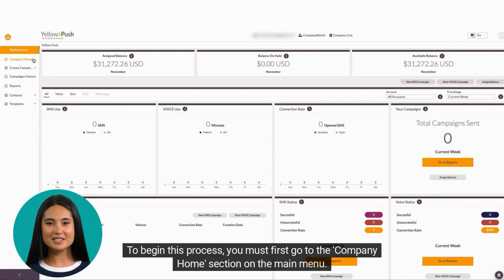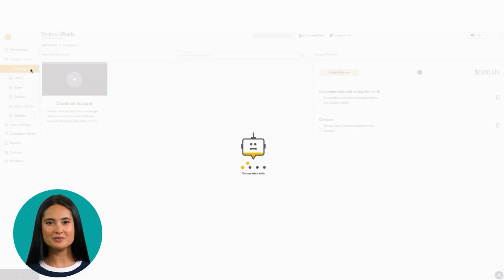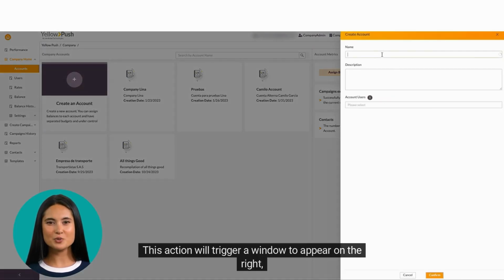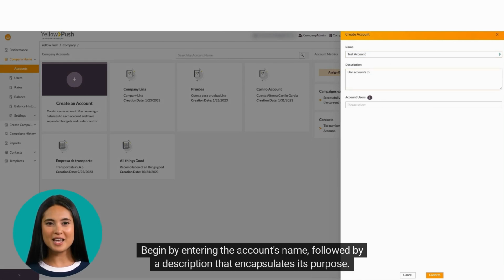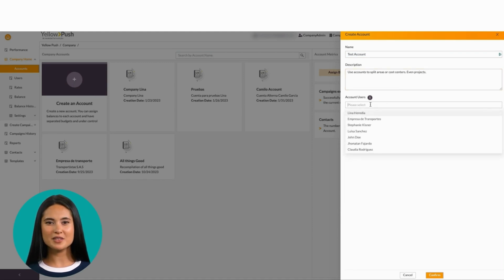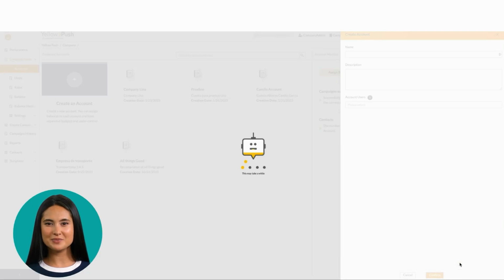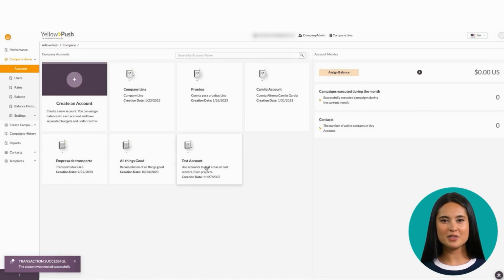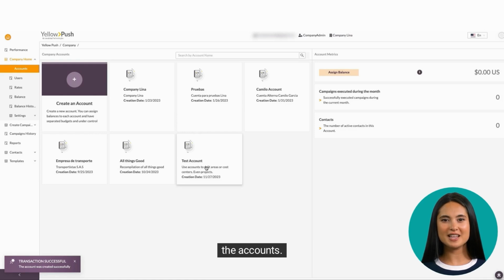Creating Accounts in Your White-Label CPaaS Platform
Learn how to create and manage accounts within your White-Label CPaaS platform. Setting up accounts is essential for structuring operations, allocating budgets, and controlling user access. This video walks you through the process, from accessing the platform to assigning users and finalizing the setup.
What’s Covered:
• Creating accounts for different clients, products, or projects. – 0:00:40
• Assigning users with the correct permissions. – 0:01:08
• Completing and confirming account setup. – 0:01:12
• Organizing and managing account details. – 0:01:30

By the end of this video, you’ll be able to configure accounts efficiently, ensuring seamless platform management.